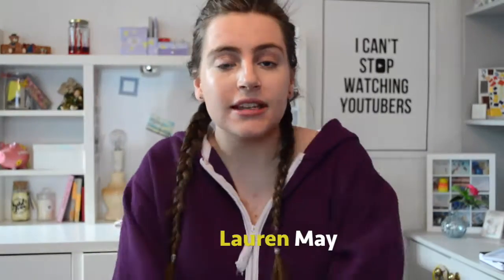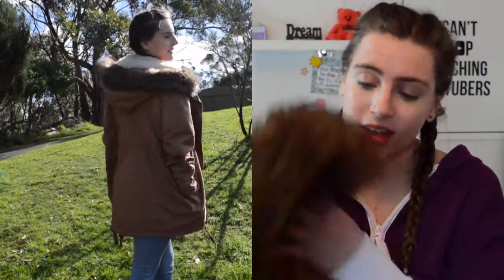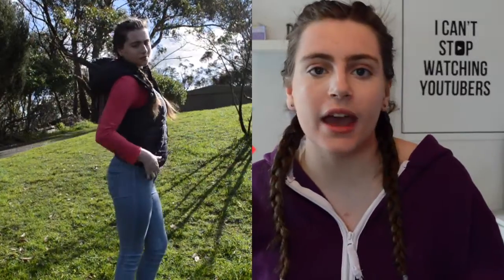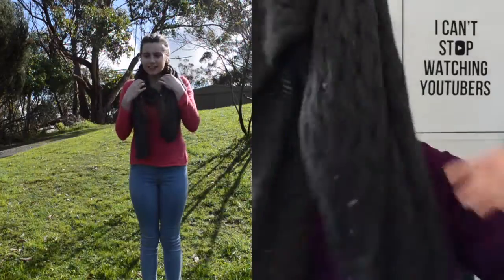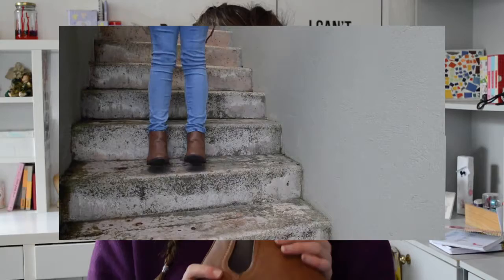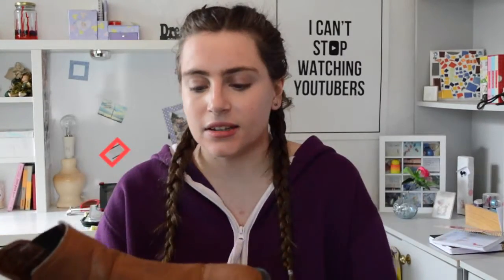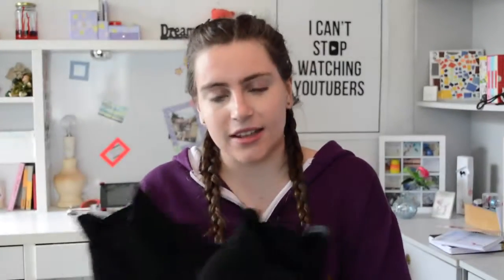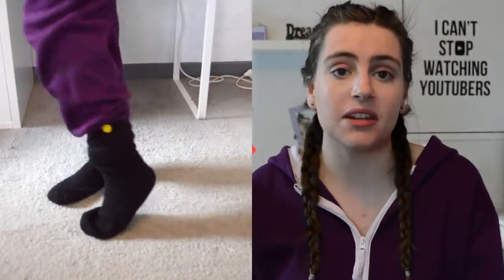My Winter Essentials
I thought I would share some of my essentials for surviving winter. I understand some are obvious but its part of the video :)

Please note that all content expressed in this video is my own personal opinion and is not intended to offend or disturb any viewer.